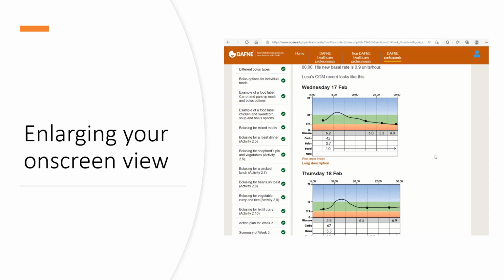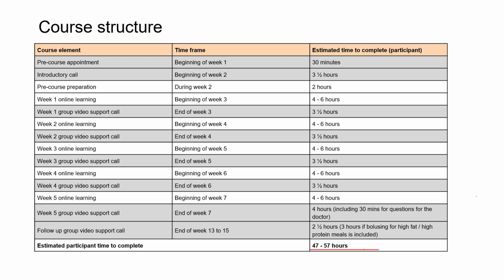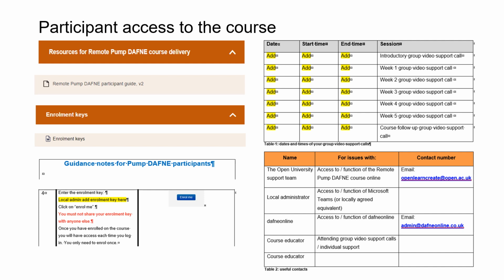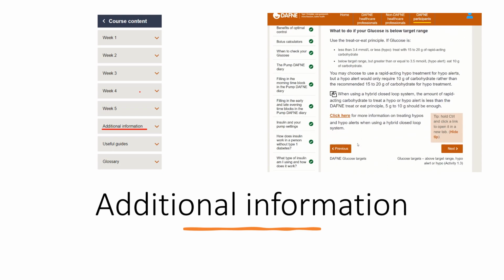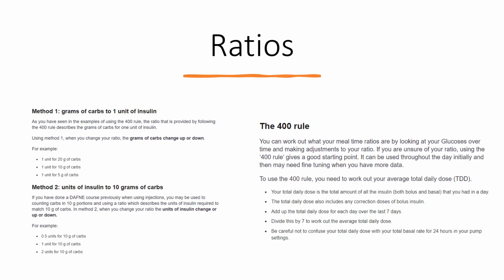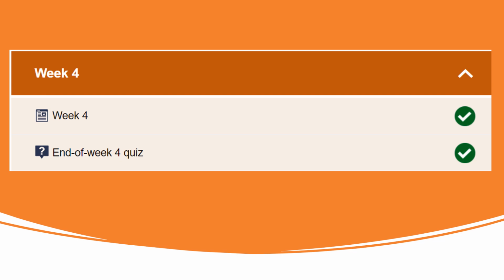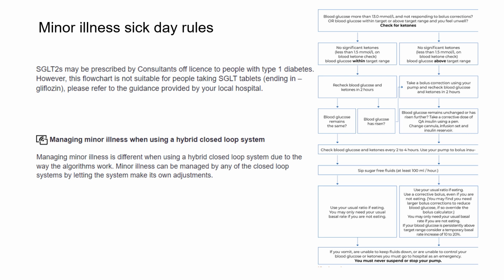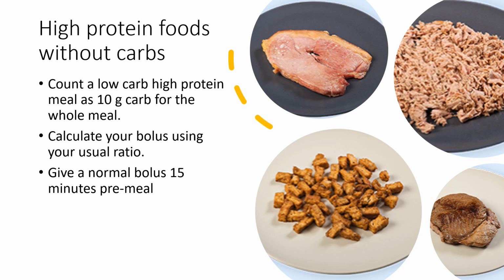Remote Pump DAFNE workshop presentation, v3, July 2023